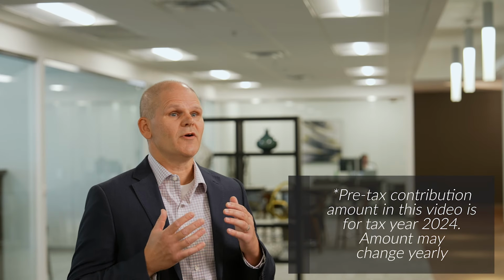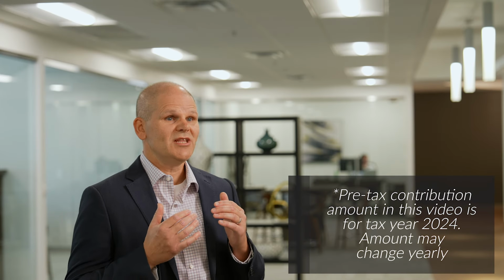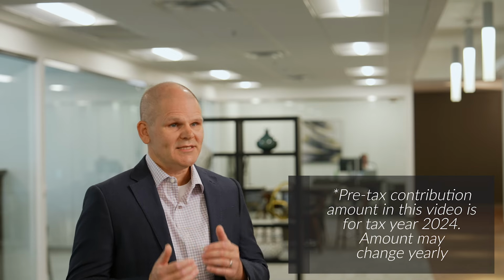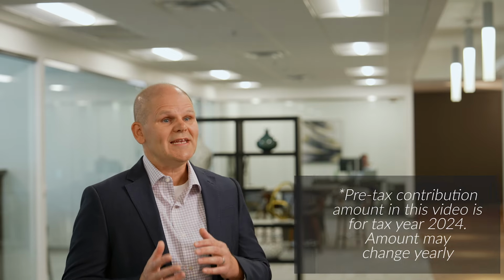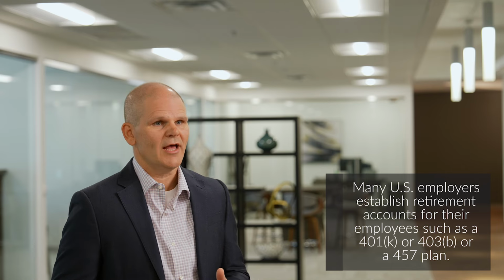Jeff Adema, Cross-Border Wealth Management | Navigating Life as a Canadian or U.S. Expat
Are you an American considering retirement in Canada, or a Canadian exploring employment opportunities in the United States? Cross-border moves bring significant financial complexities that require careful, proactive planning.

In this video, Jeffrey Adema, President, Wealth Management, Cross Border at Cardinal Point Wealth Management, explains key strategies for navigating your cross-border financial life. Topics include customs and immigration protocols, healthcare planning, managing departure taxes, Roth IRA conversion opportunities, investment management adjustments, and critical estate planning updates.

Understanding the major differences between Canadian and U.S. tax systems — and how to avoid pitfalls like double taxation — is essential to preserving your wealth during and after your move.

Whether you are entering or exiting Canada or the U.S., creating a well-structured cross-border financial plan is critical. Watch now to learn how to manage the transition smoothly and secure your financial future with expert guidance.